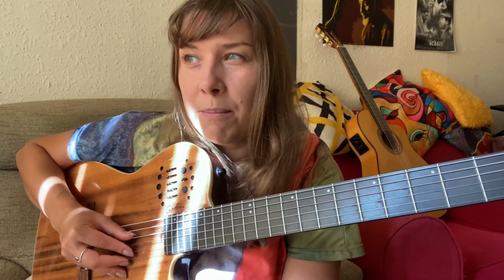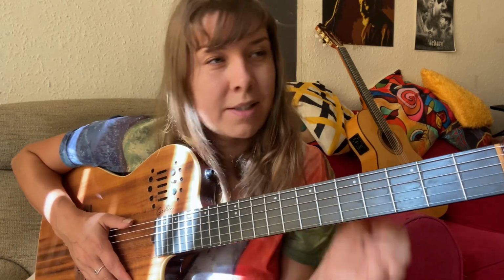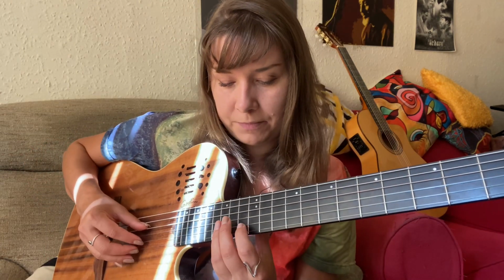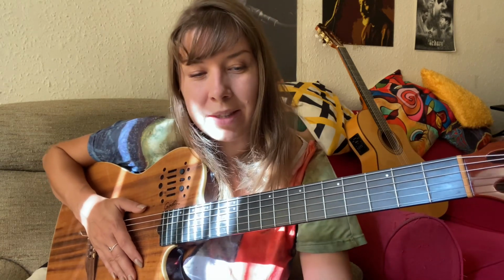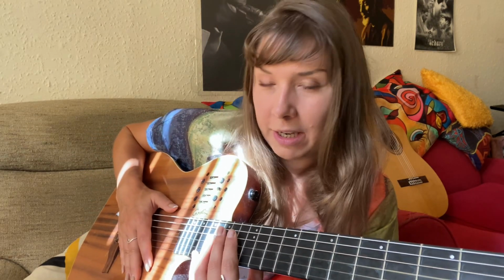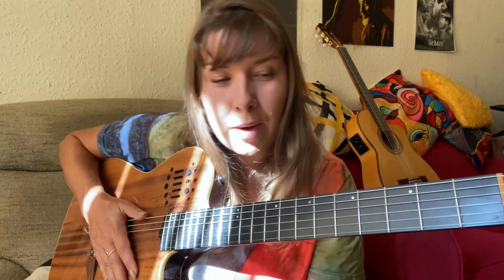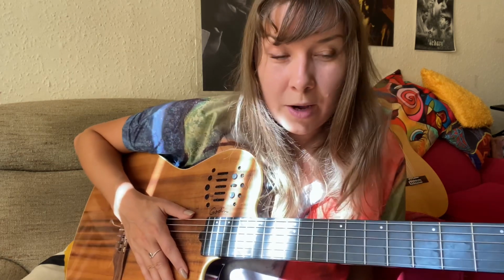Spread triads or Open-voiced Triads On Guitar - Play through all keys - Intermediate Guitar Lesson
- Hi, I am jazz guitarist Nora, I have been playing gigs and teaching for about 25 years and happy to share things publicly on youtube space.
This is a guitar lesson for intermediate and advanced guitarists using system called Spread triads across the neck. It can also be called "skipping the string triads''  or Open-voiced triads.

Find specific things
0:00 Introduction
0:38 Major voicing 124 string set
1:27 Circle of Fifths Clock-wise Practice
3:04 Etude Sketch (not a full etude)
3:50 Anti Clock Wise Circle of Fifths practice
6:04 Tritone Chordal movement ( Circle of Fifths diagonally)
8:35 - "Skip a key" movement
9:17 "Skip 2 keys" Movement
10:22 Moving between keys In one Position (clock-wise)
11:24 More Major triad voicings

-  This Specific Spread Triad Etude on strings set 124 using Circle of Fifths clockwise can be found here -